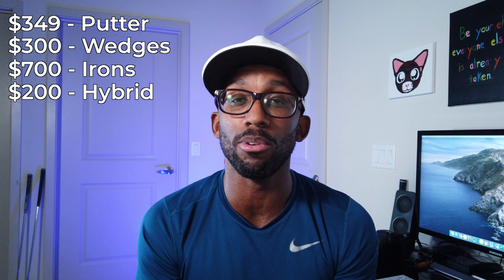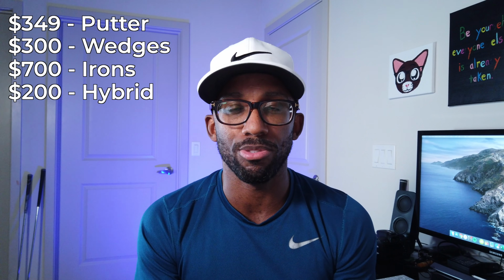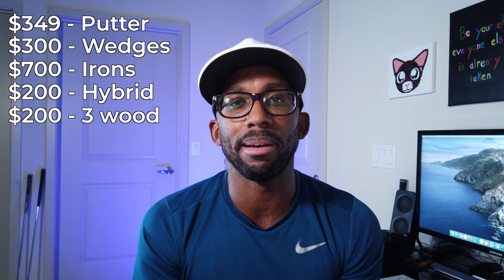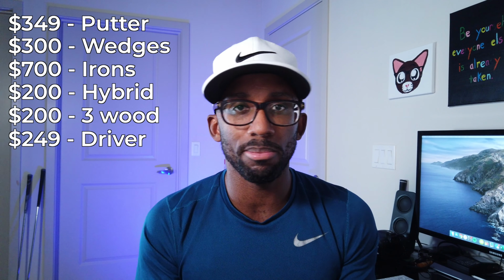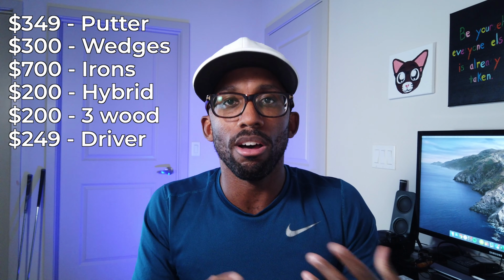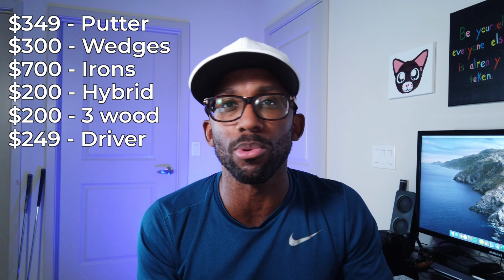How Much Does Golf Cost // What It REALLY Cost To Get Good At Golf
I discuss what it really costs to get good at golf and how much I've invested in my golf game to become a single-digit handicap. I take a look at the cost of my golf clubs to the money I've invested in my practice equipment.

I also discuss how much I spend on lessons and green fee's each year during practice and how much tournament golf costs

About Me:
My Name Is Kennie, but my friends call me Kennie Kat. This youtube channel is dedicated to showing my journey on becoming a better competitive golfer.

I do videos on how I practice and routines that I use to improve, round recaps of my tournaments, golf lessons with my instructor, and reviews on training aids that I use to improve my golf game.